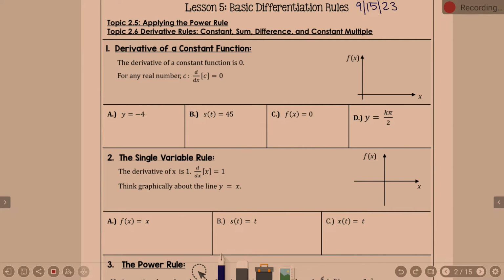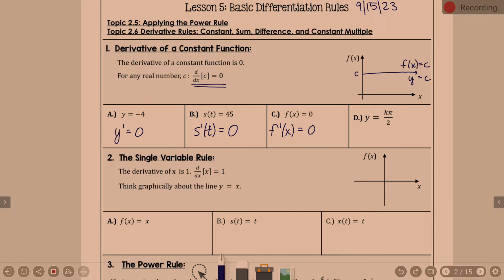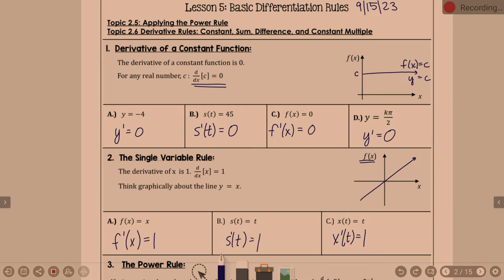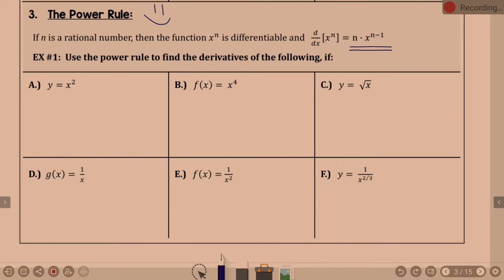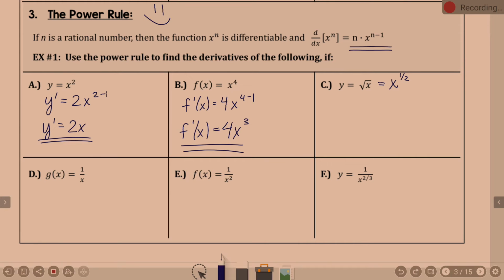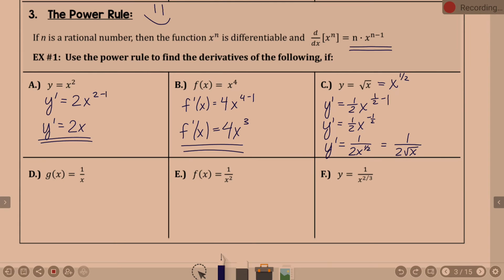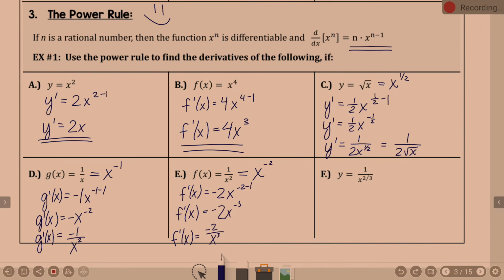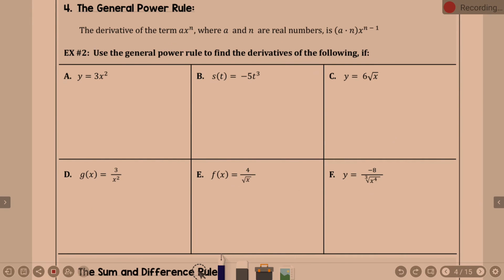AP Lesson 2 5 Day 1